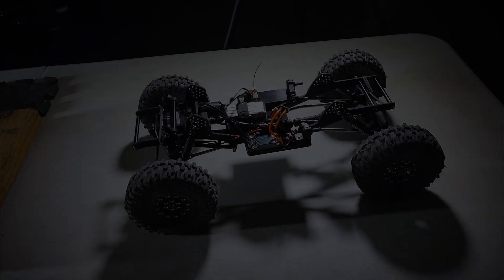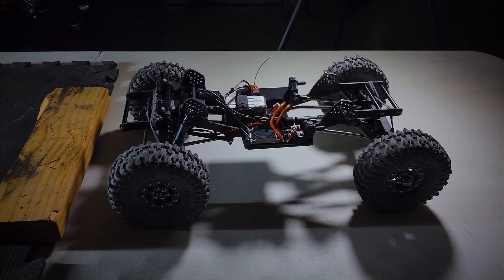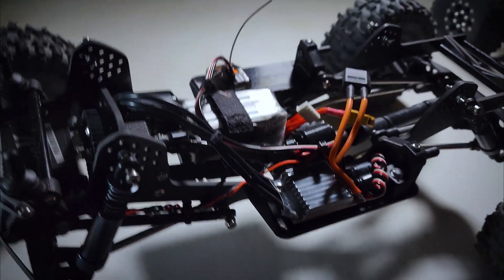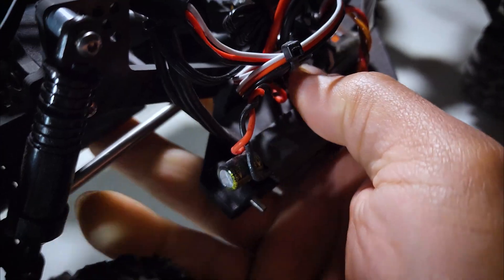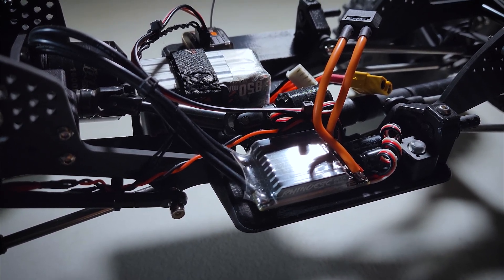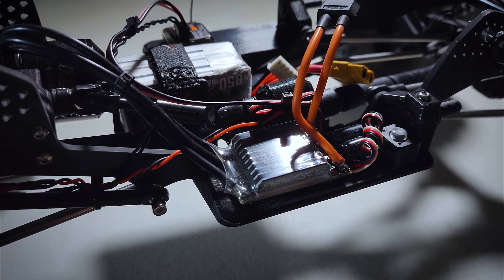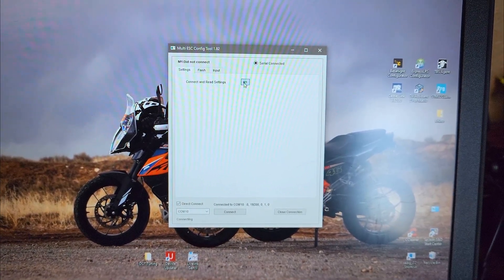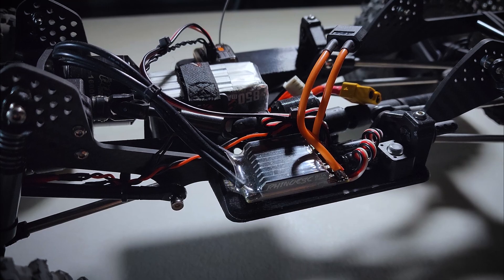Is this the best AM32 Crawler esc on the market⁉️ | Rhino ESC at NegativeGRC ✅️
We finally have a well priced am32 esc option available from a US vendor!